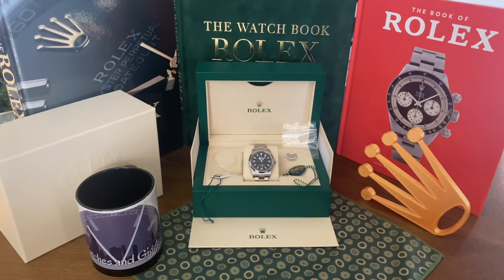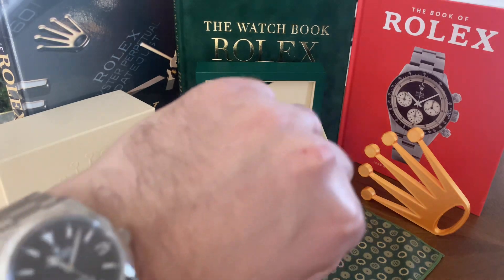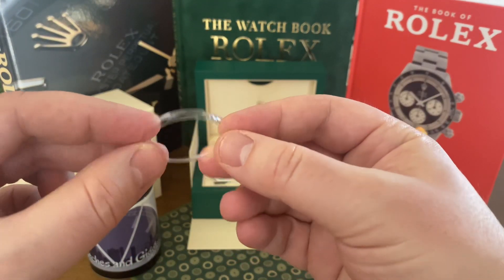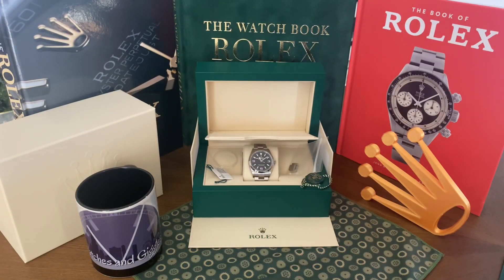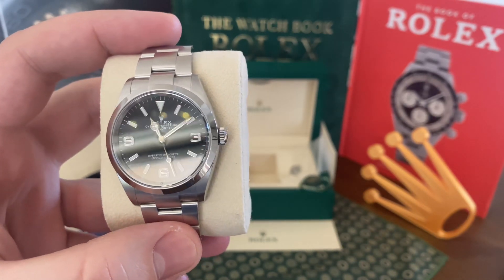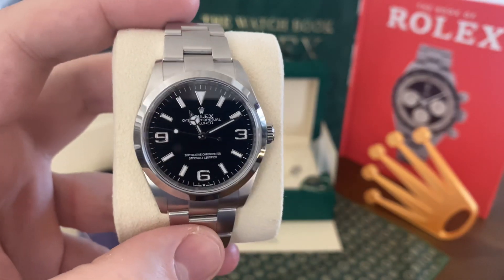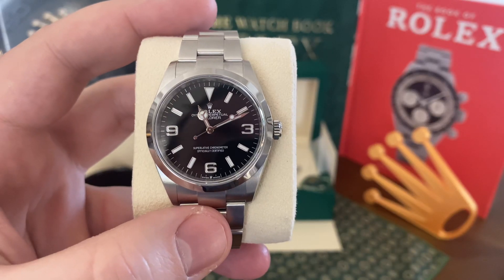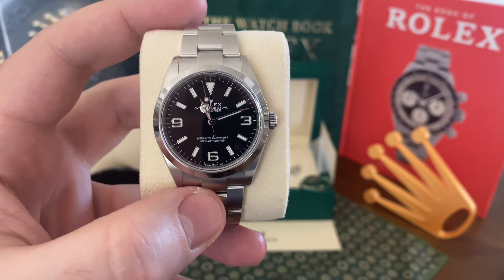The NEW Rolex Explorer 36 mm 124270 - My Wife’s first Rolex!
Unboxing my wife’s first Rolex. The Rolex Explorer 36 mm 124270!